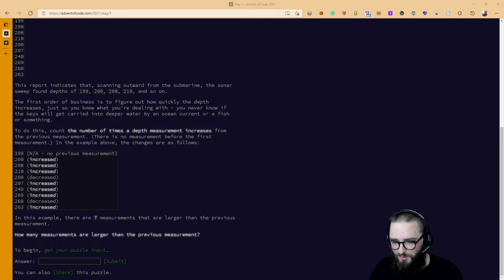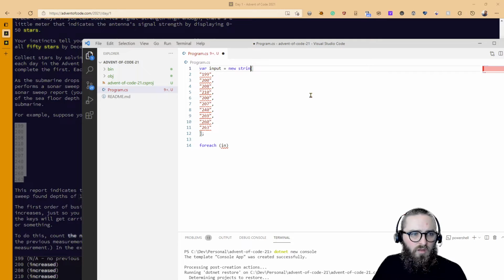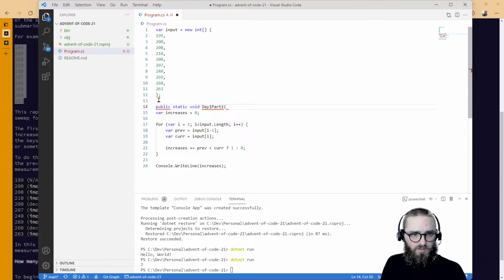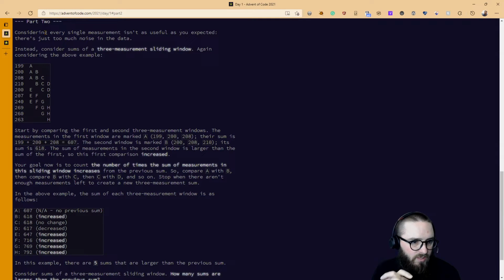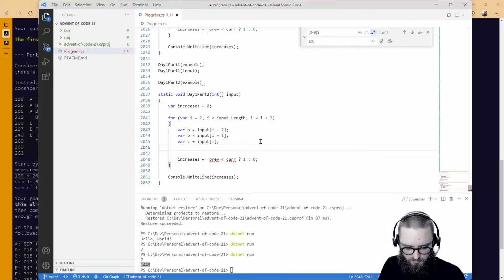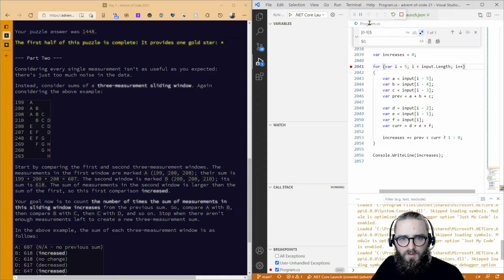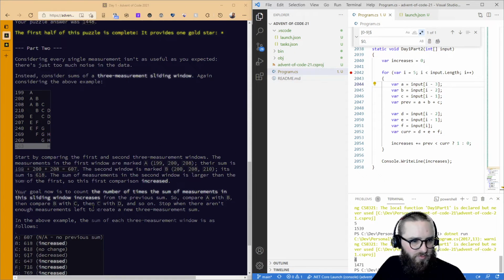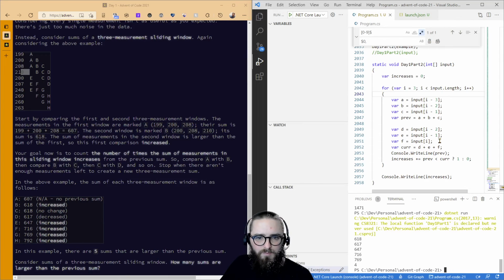Joe Codes: Advent of Code 2021 - Day 1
My attempts at solving Advent of Code puzzles in 30 minutes each day.

We lose sound on the stream for a minute, but you only miss me reading the task. So read along, and I'll be back with you before you know it!